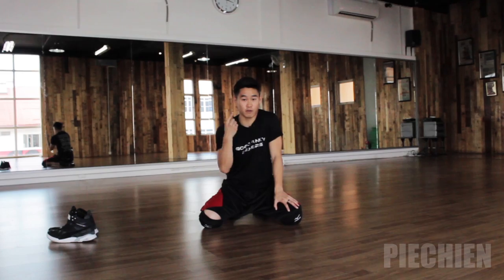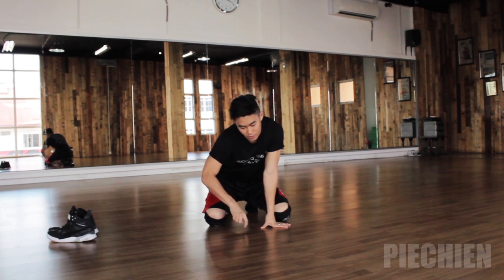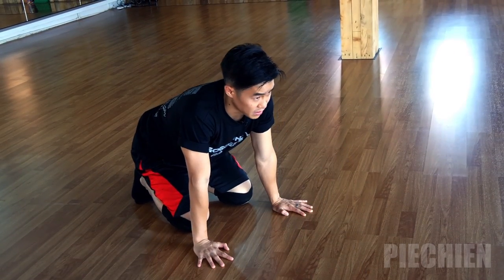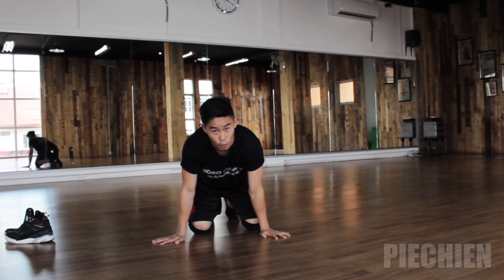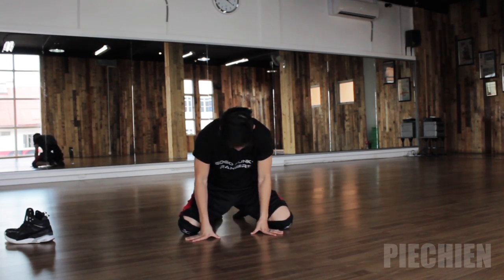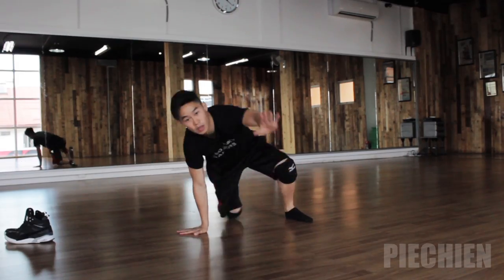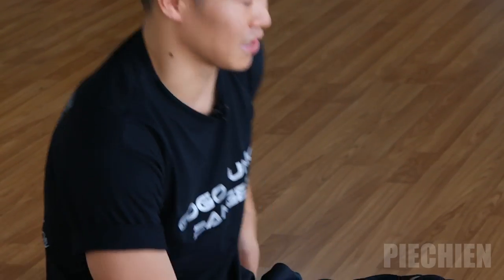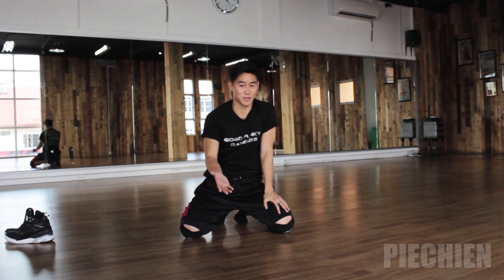Bboy Tutorial I HOW TO FLARE I Different Way of Learning Flare I by EDEN ANG *with BAHASA SUBTITLE*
In this video, you will be learning how to flare. There's a lot of flare tutorials, but Eden will show you another way of learning flare.

Starring:

Eden Ang

Molita Lin